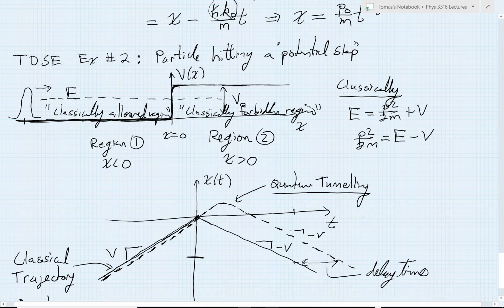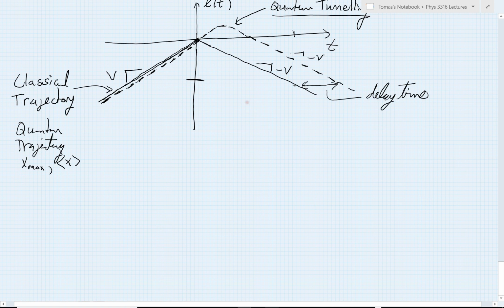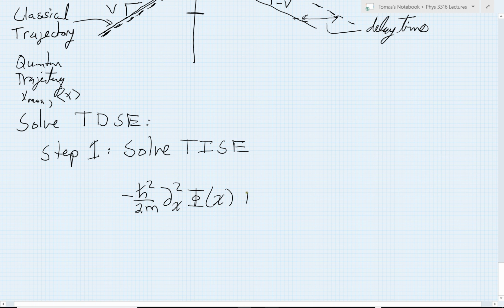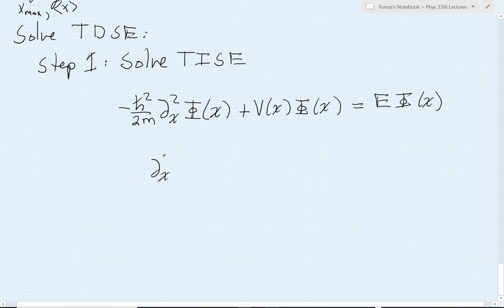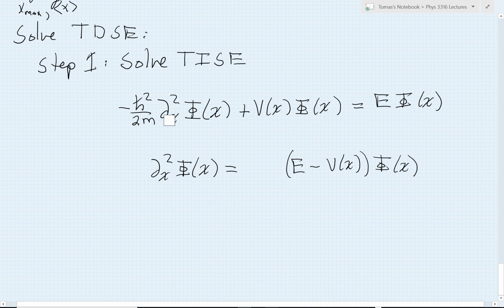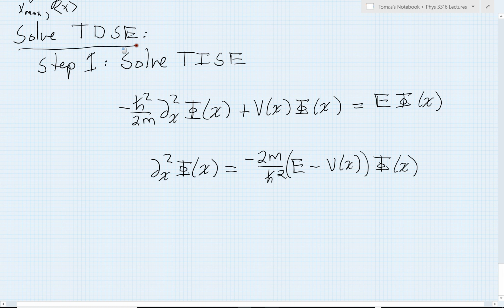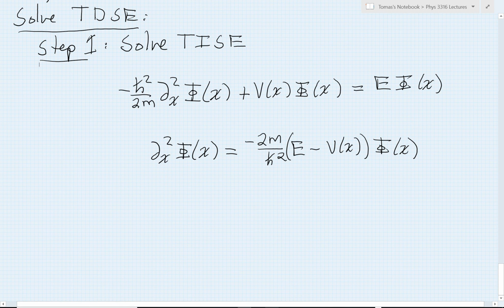L21.6 Introduction to Solving TISE